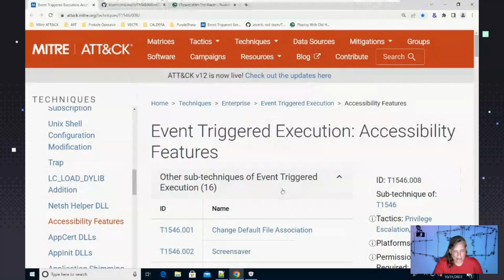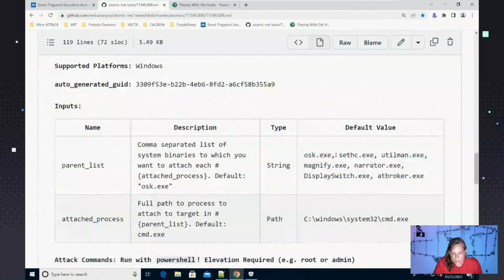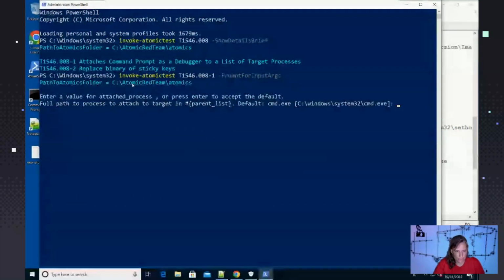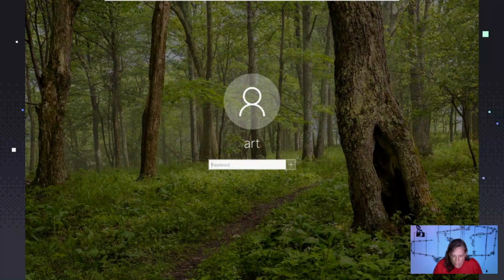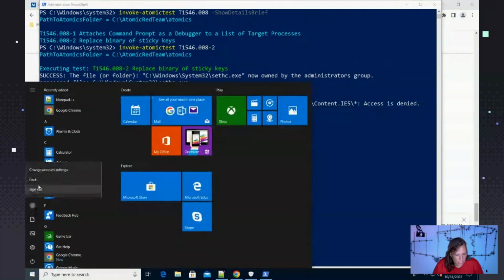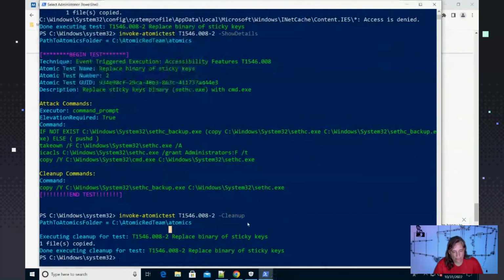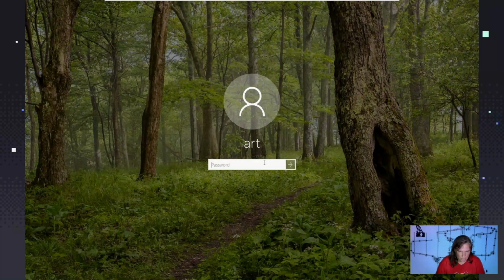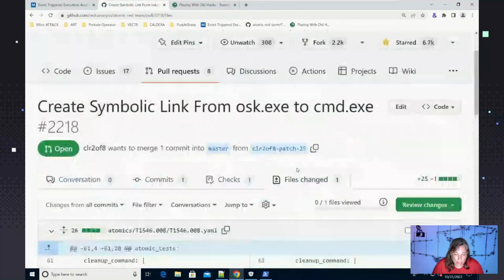Atomic Spotlight: Persistence with Accessibility Features | Carrie Roberts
Learn attack emulation tools atomic red team caldera with Carrie Roberts from Antisyphon Training
00:00 - Intro
00:26 - Event Triggered Execution
02:29 - Atomic test #1 and 2
06:35 - Running Atomic Test #1 Command Prompt as a Debugger
13:30 - Atomic test #2 Replace Binary of sticky keys
17:50 - New Atomic from osk.exe to cmd.exe

Description: Learn how hackers abuse Windows accessibility features to gain persistent access to compromised computers as we spotlight two different Atomic tests from the Atomic Red Team library of scripted cyber attacks.

Other courses by Carrie Roberts: "PowerShell For InfoSec: What You Need to Know!" course